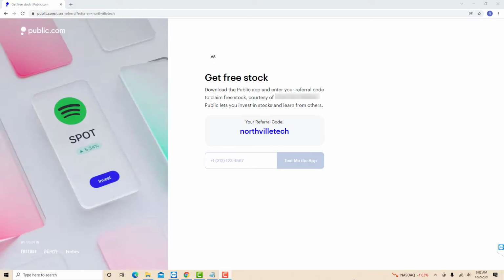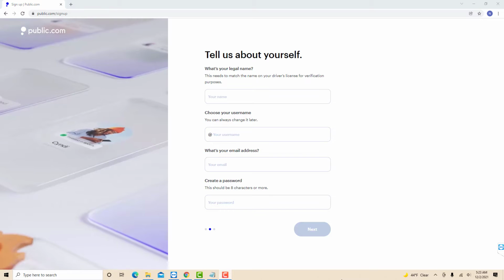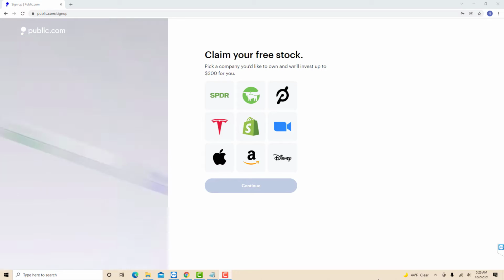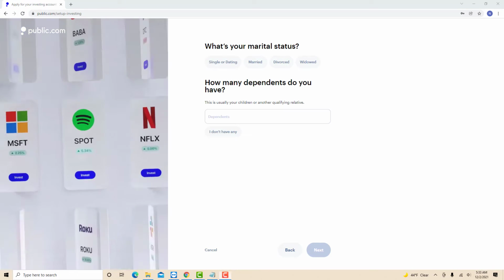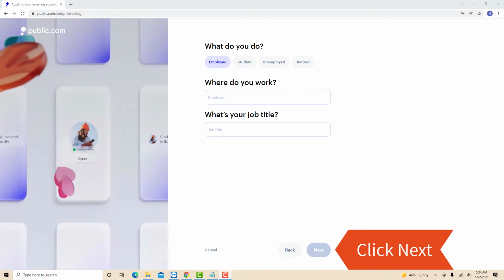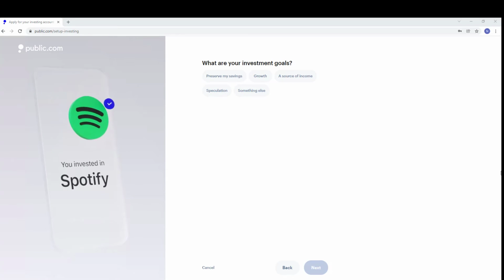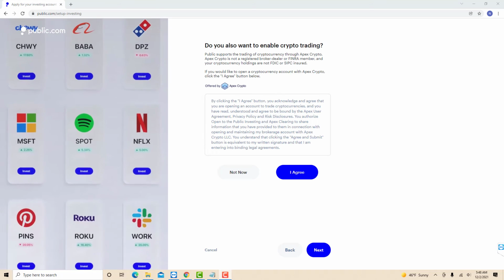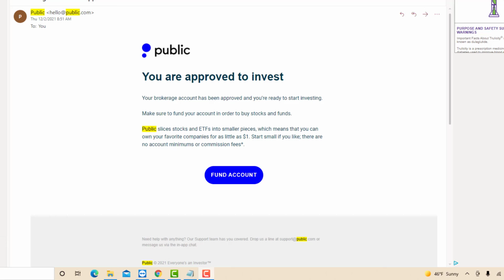How to Sign up for Public Investing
Learn how to sign up for Public Investing.